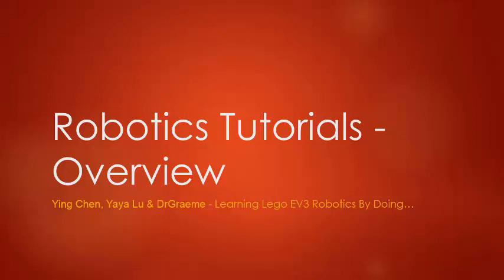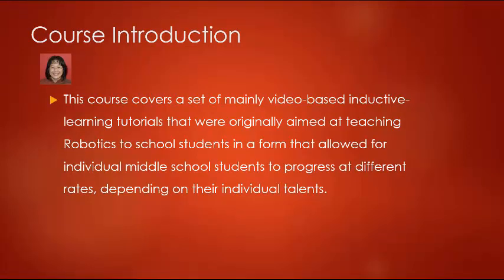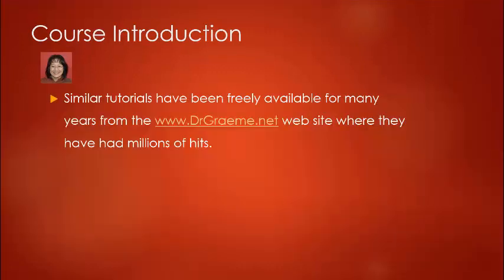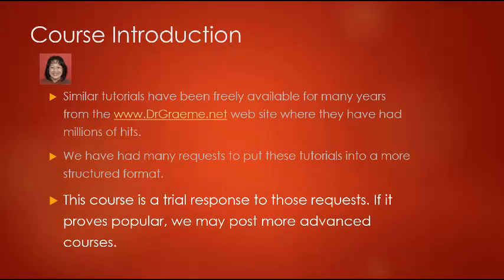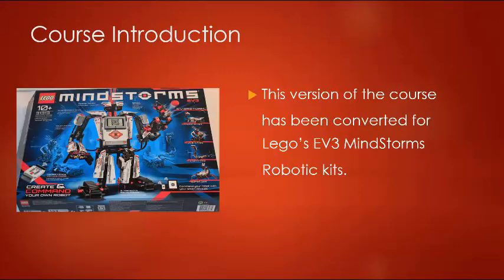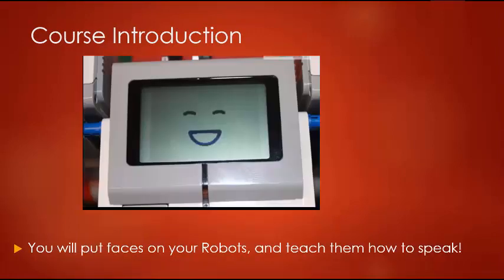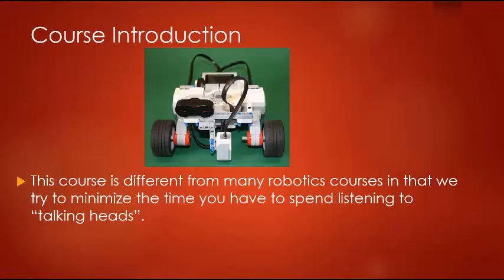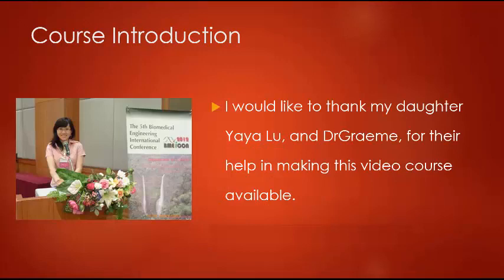1. How to build and code LEGO MindStorms EV3 Robots for Beginners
We assume that you have had no previous robotics experience, and start this fun course from the very beginning by showing you how to build very simple robots so that you can begin coding quickly. Enjoy!
Tutorials 3 to 6: Setting up LEGO EV3 software.
Have Fun!